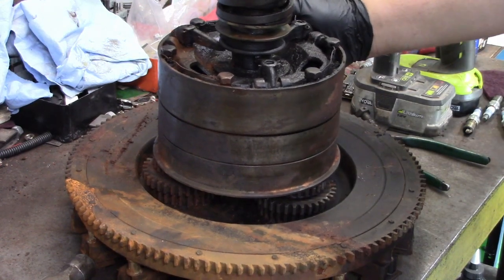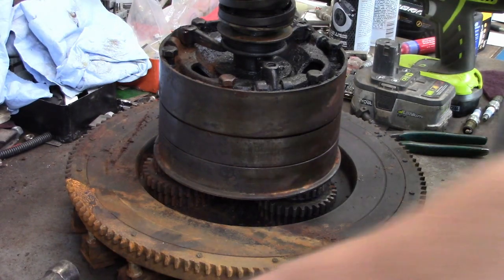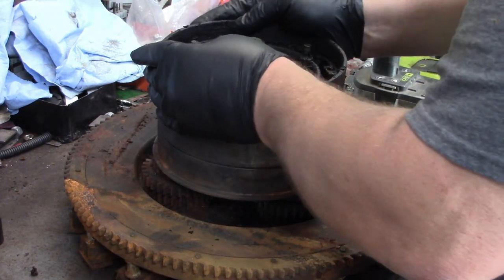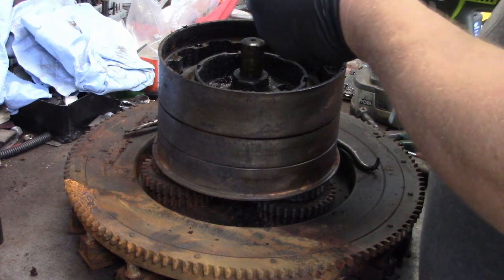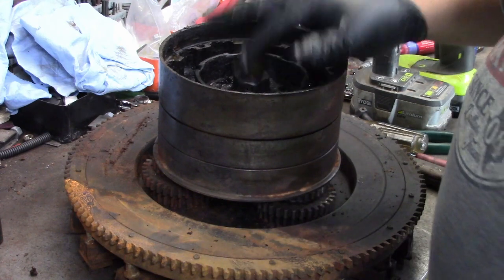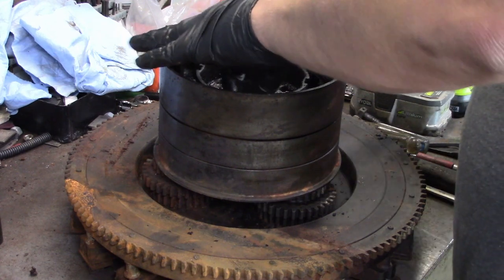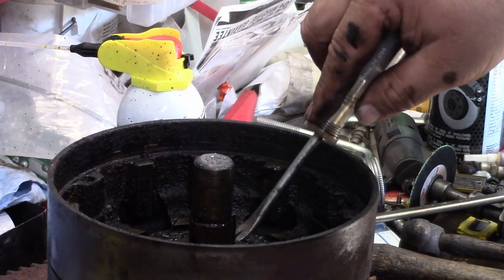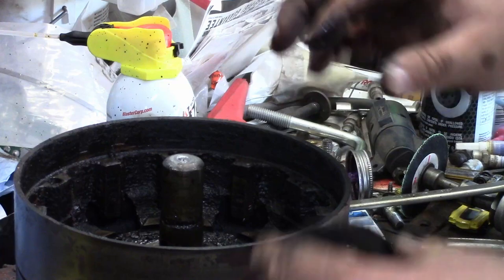Model T Ford Transmission Build 1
In this video we are taking apart our very first Model T transmission.  This is the transmission from our parts engine in the engine build series of videos.  Come along and learn as we do on how to tackle the ever so scary transmission.  Lets hope we end up with some useable parts!